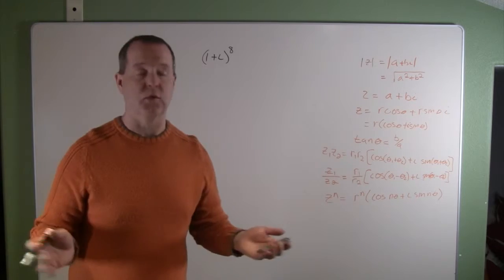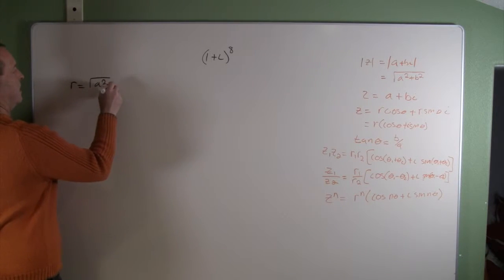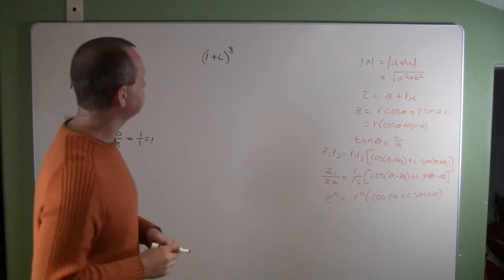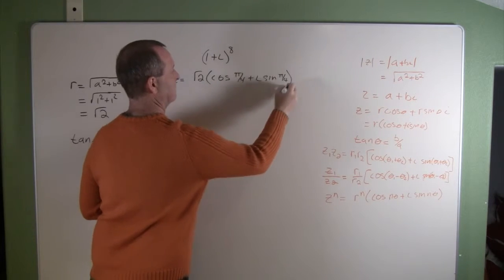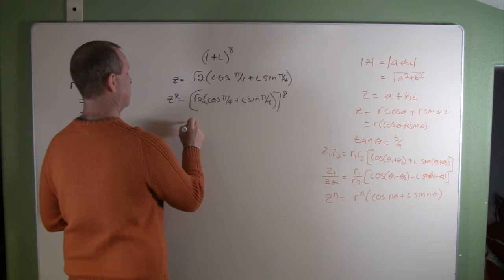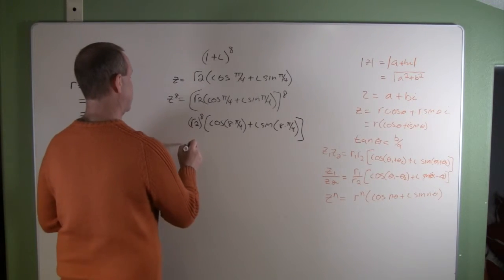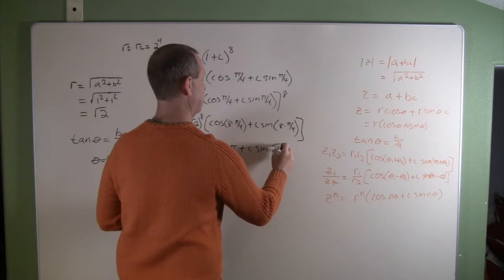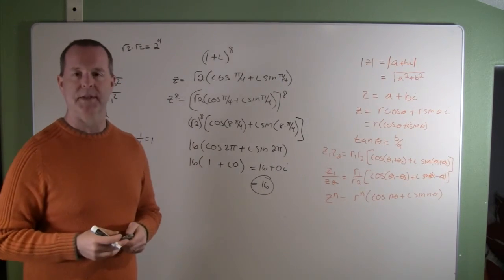Finding the Power of a Complex Number